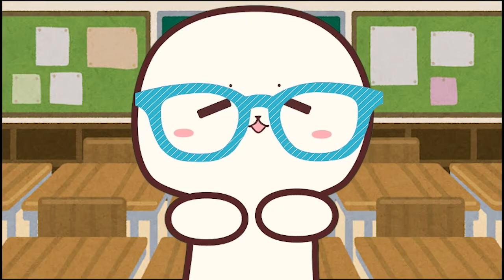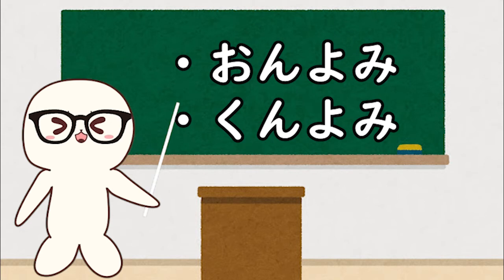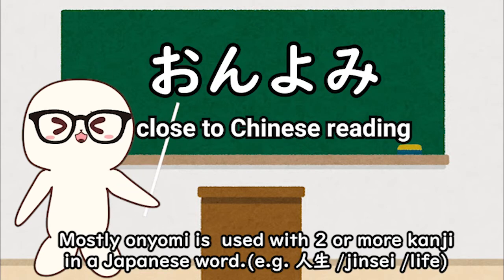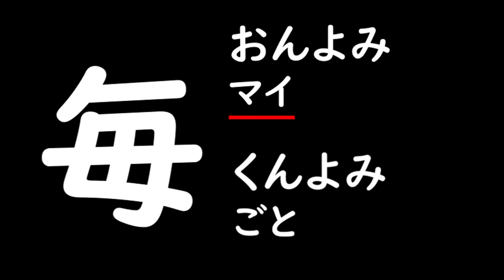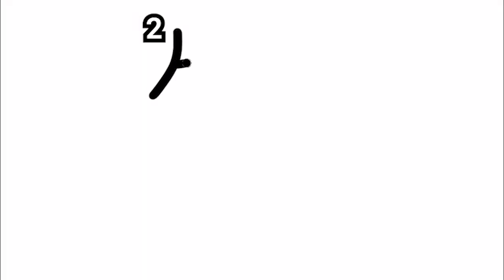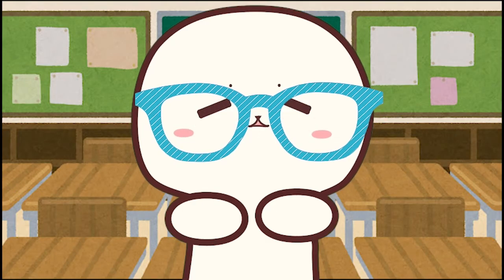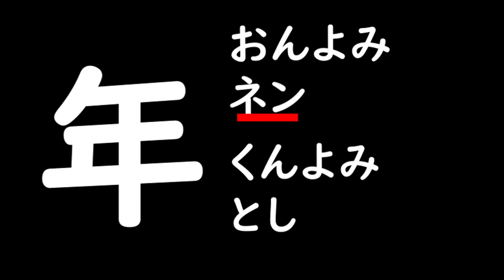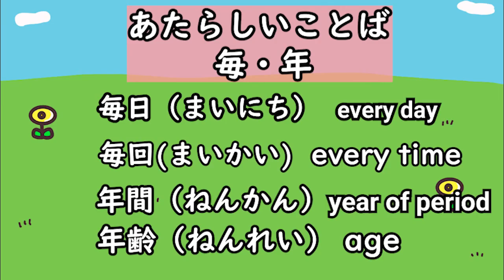How to write 毎 and 年? ( mai/ toshi ) Learn Kanji with vocabulary for beginners | N5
Today's kanji are 毎 and 年
毎年みなみのしまにいきたいです(´∀｀*)

►musics
*フリーBGM　DOVA-SYNDROME